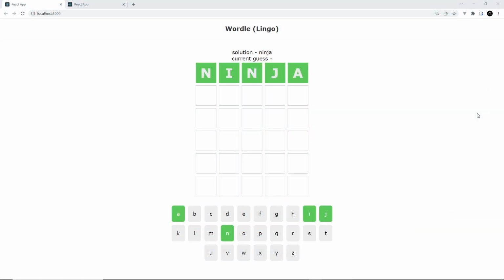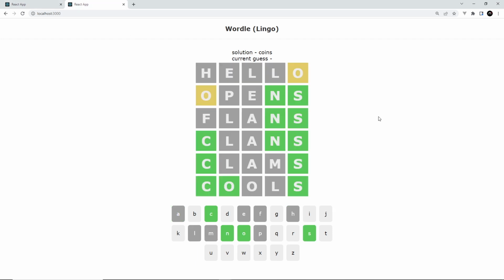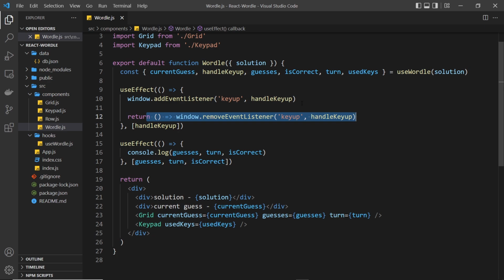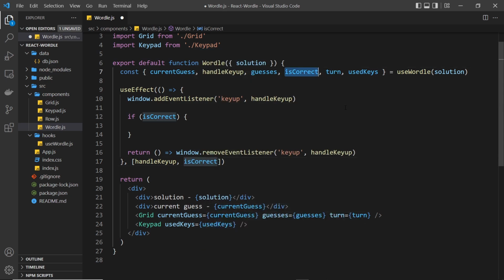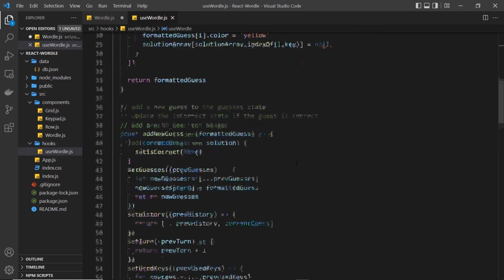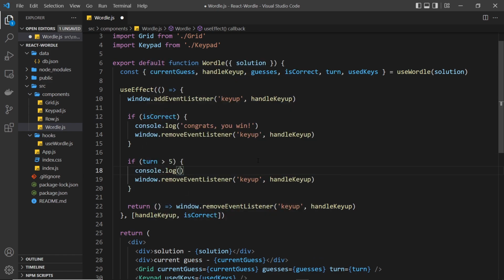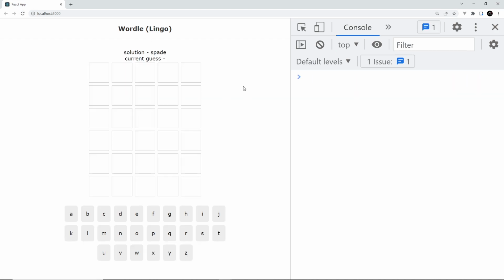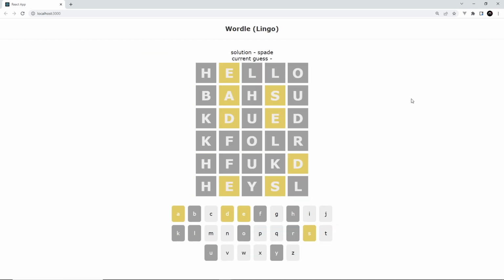Make a Wordle Clone with React #15 - Ending a Game